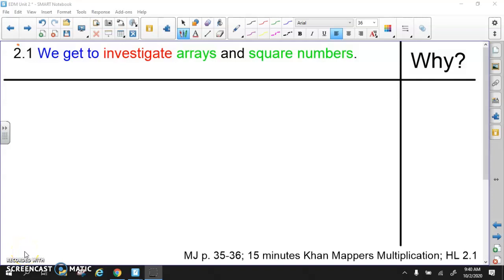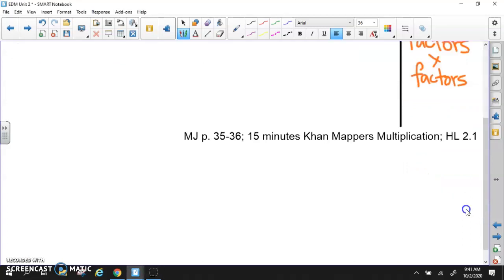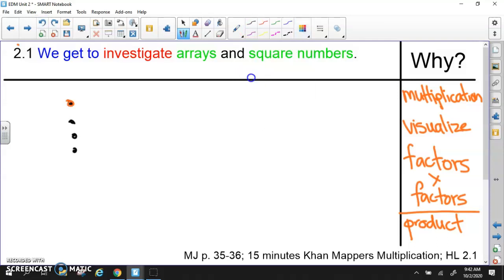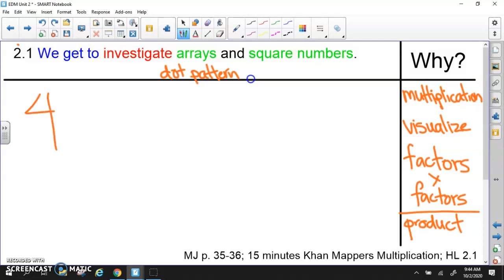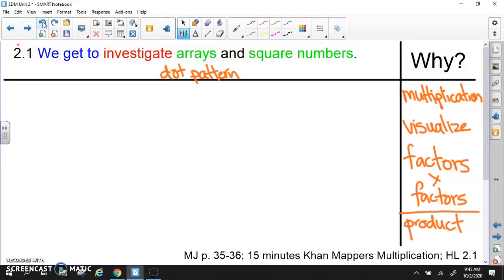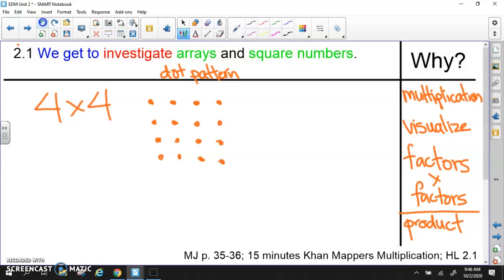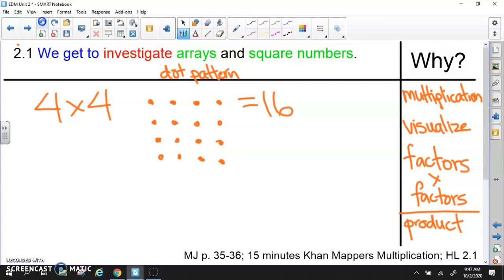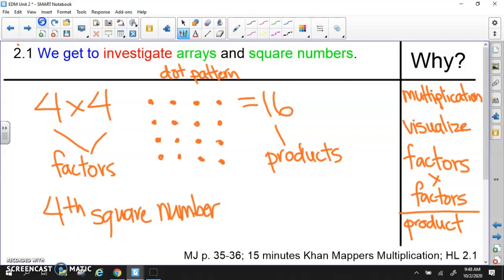2.1 investigate arrays and square numbers